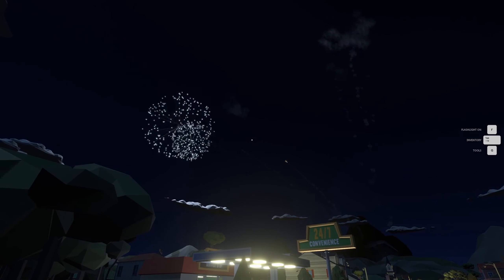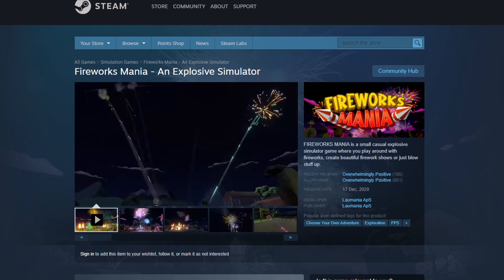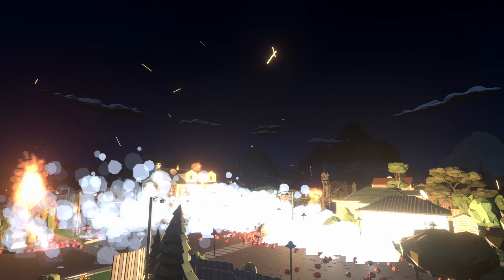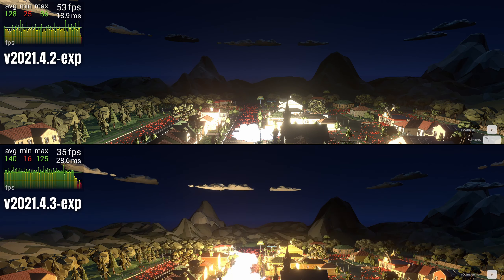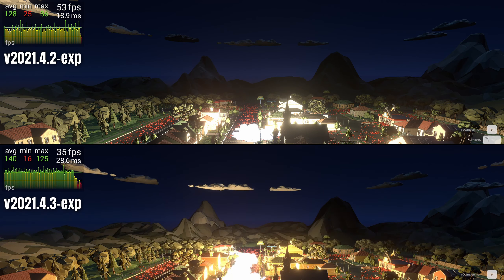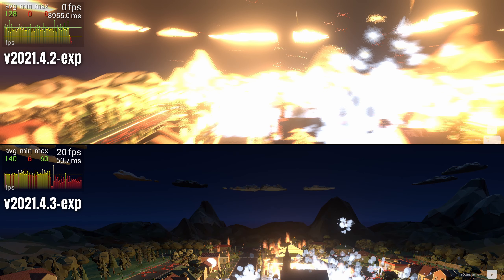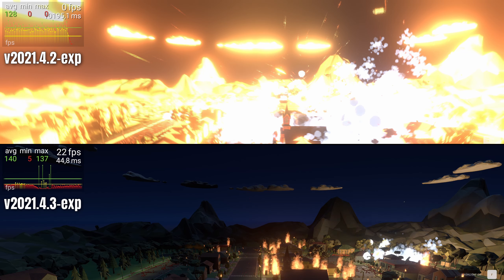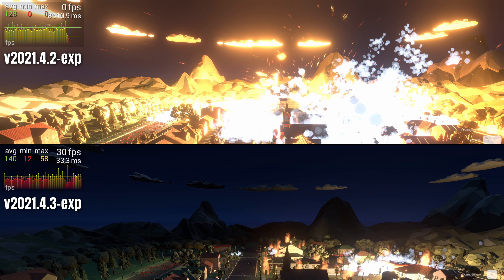Huge Performance Boost On Unity Game & AverMedia PW513 Review | Devlog | Fireworks Mania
I got my new webcam - AverMedia PW513 to replace my Logitech C930e!
No spoiler...but it was kind of a "meh" experience... it isn't bad, but neither as good as I was expecting... you'll see in the devlog.

Another and much bigger thing, is that I have succeeded in making some MASSIVE performance improvements in the game!

A Unity Indie Game dev log about making a fireworks simulator game in my sparetime, while having a wife, two kids, a full time day job and a dog.

0:00 Intro
0:55 AverMedia PW513 "Review"
4:00 Performance Improvements
8:41 Previous vs Current version
11:48 See you in the next video

# GAME DESCRIPTION
FIREWORKS MANIA is a small casual explosive simulator game where you play around with fireworks, create beautiful firework shows or just blow stuff up.

# MUSIC
Various Stream Beats songs - Thanks   @Alpha Gaming !